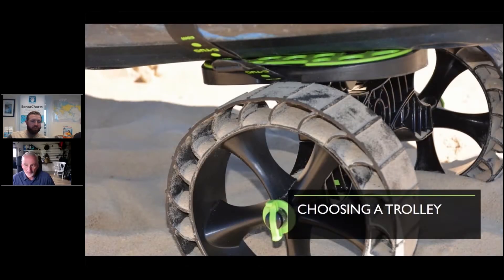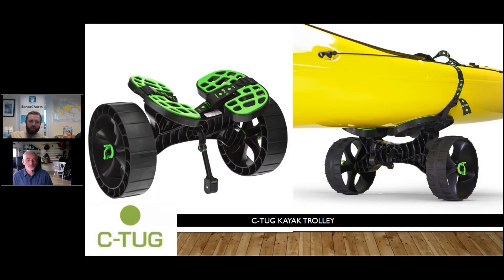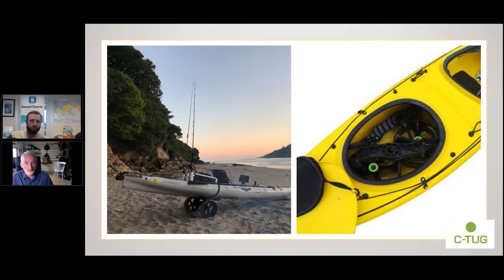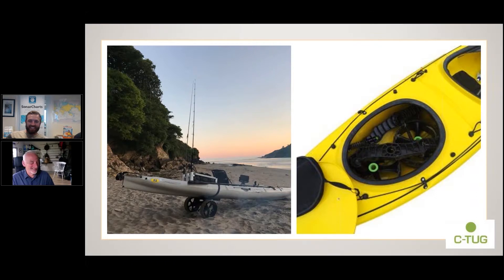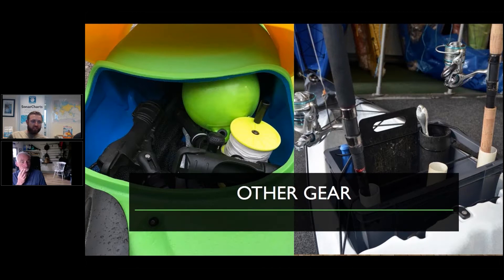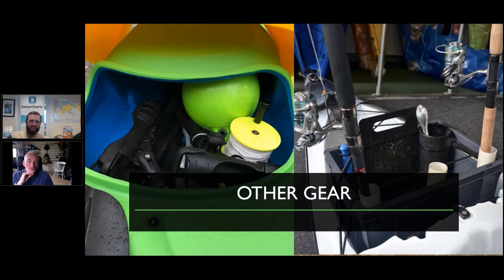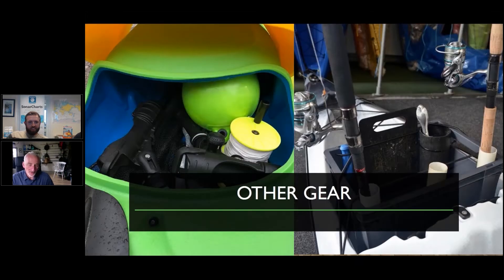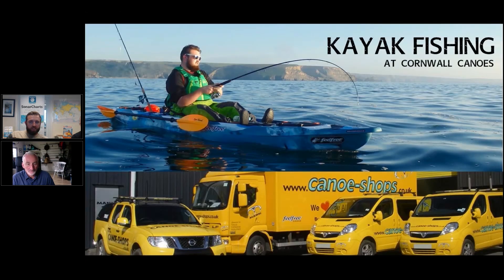Episode 6 Kayak with Saltwater Boat Angling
Episode 6 Kayaking with Saltwater Boat Angling